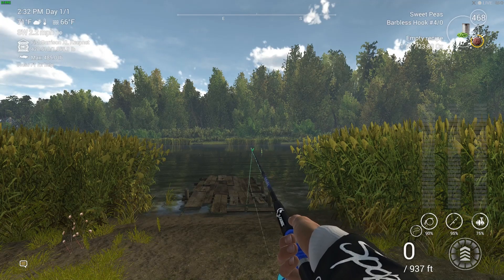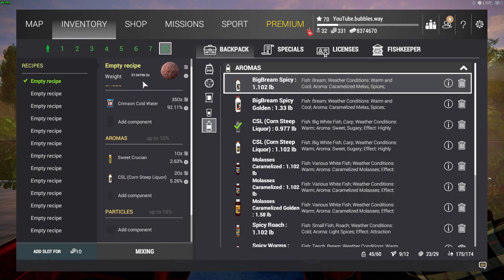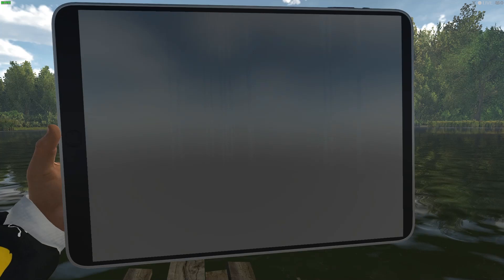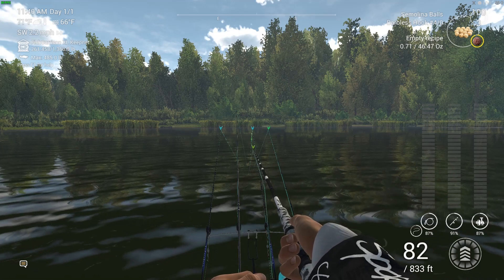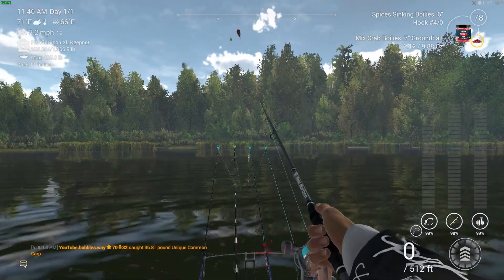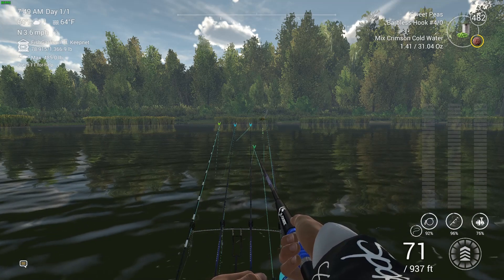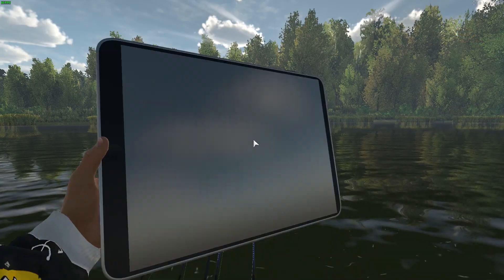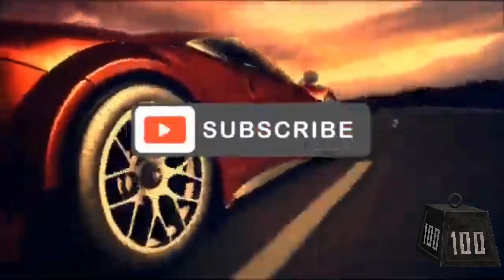Fishing Planet Akhtuba River Unique Common Carp